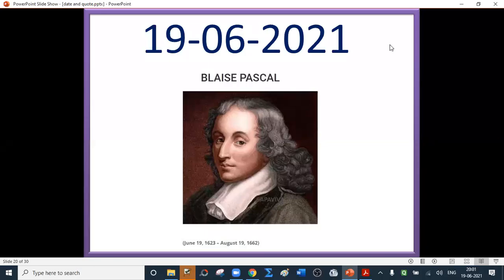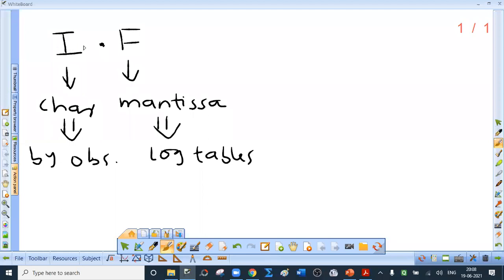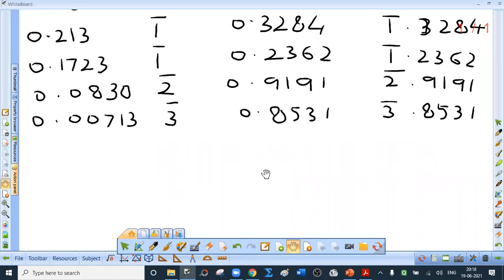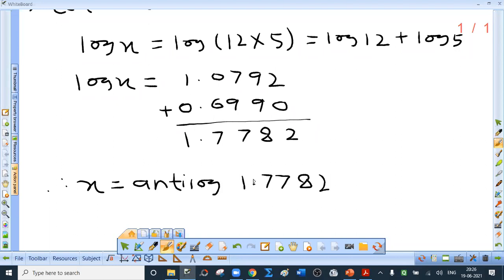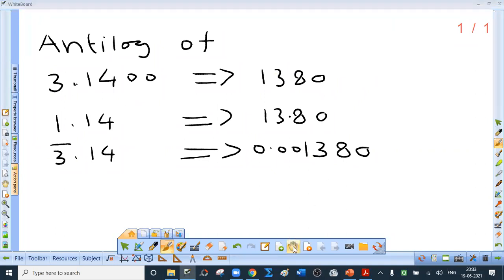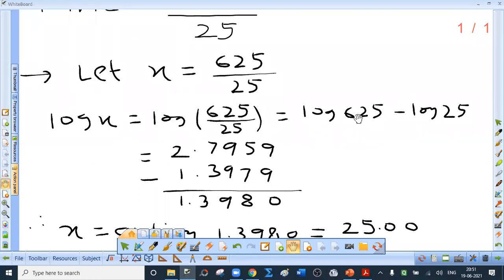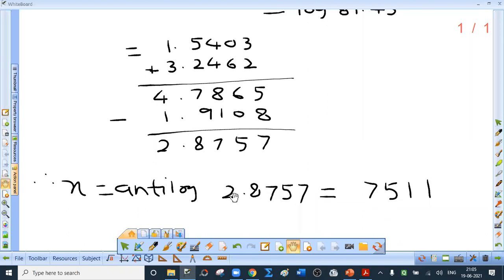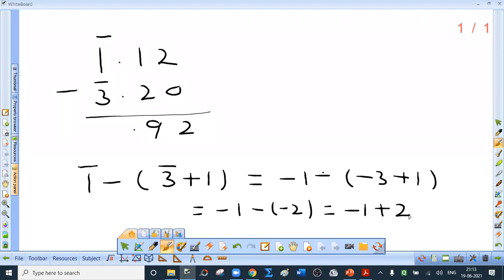LOGARITHM Lecture :2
This was recorded for LearnAc